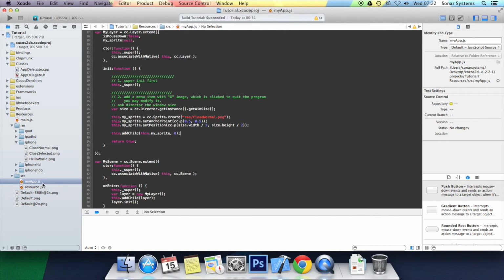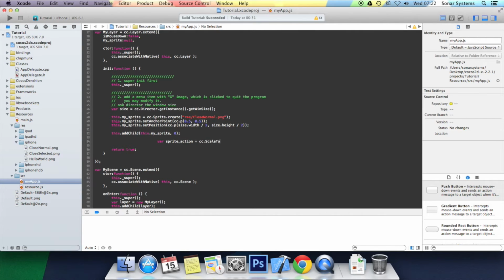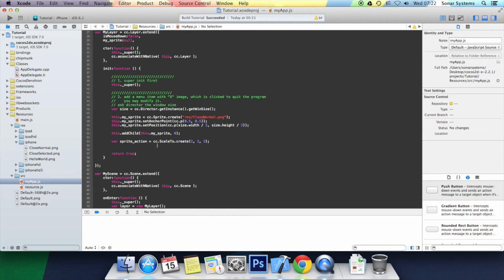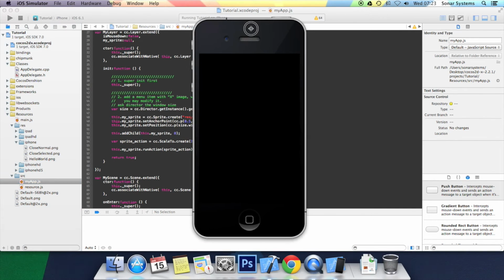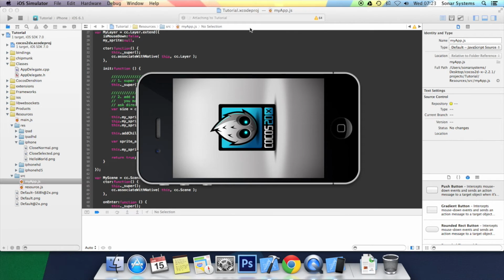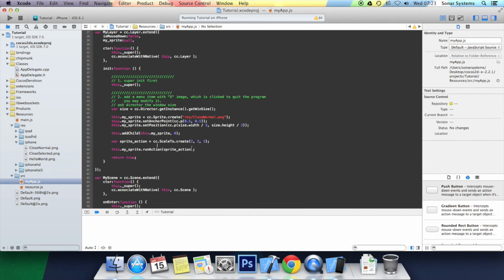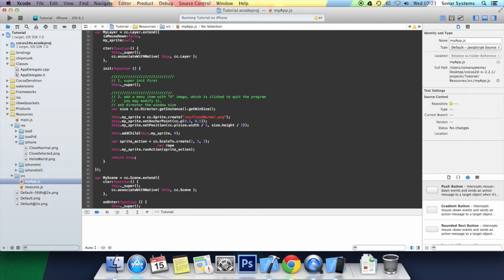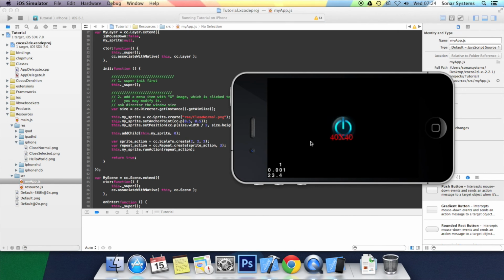Cocos2d-x JavaScript Tutorial 12 - Scaling using ScaleTo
Cocos2d-x Tutorial 12 - Scaling using ScaleTo